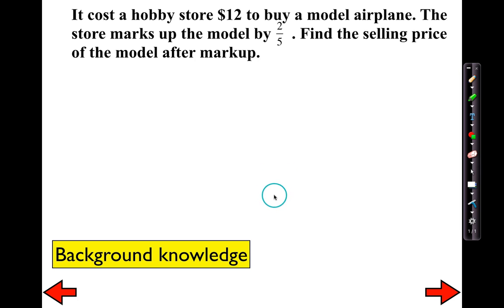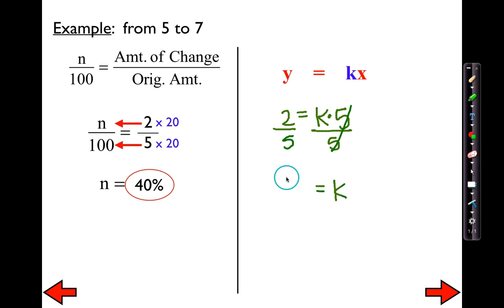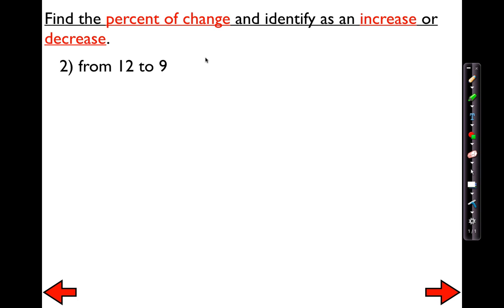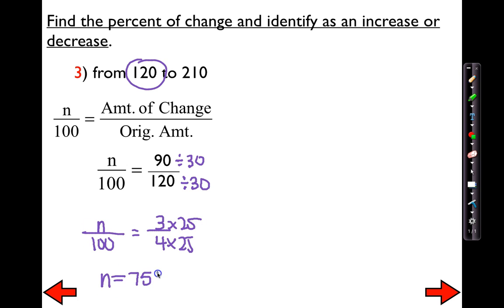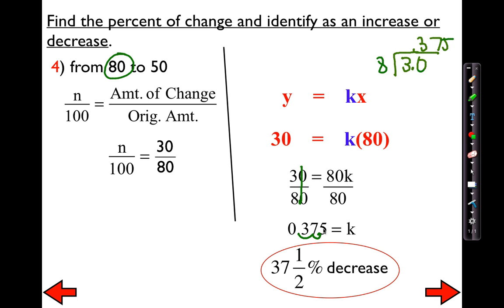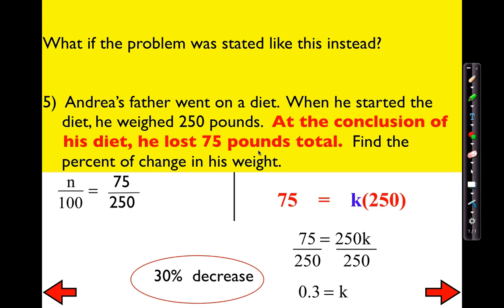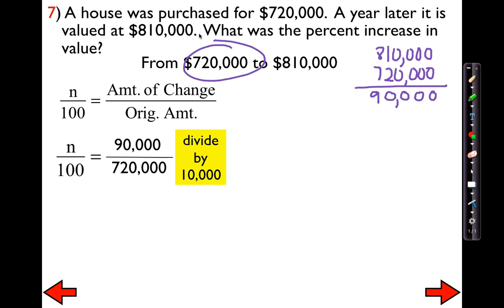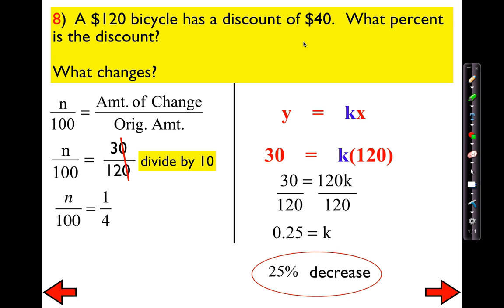Percent of Change